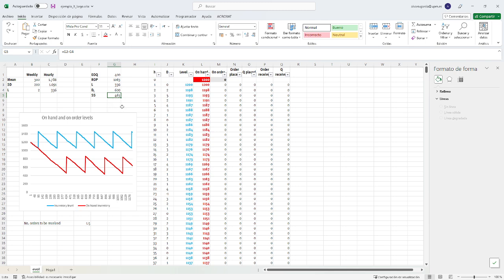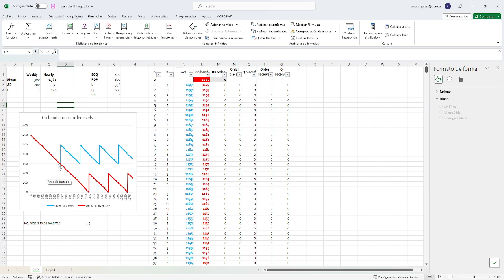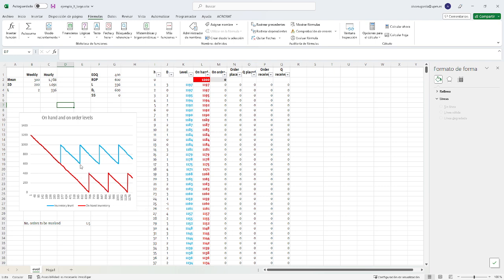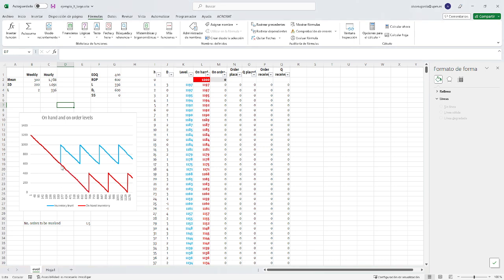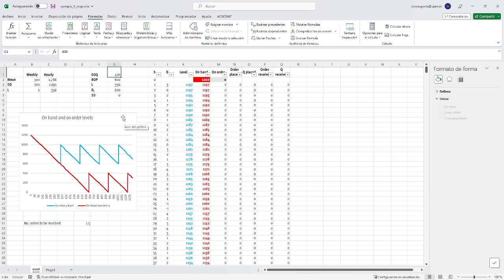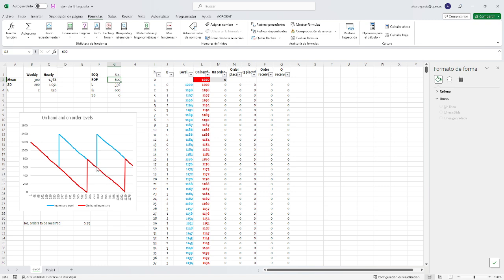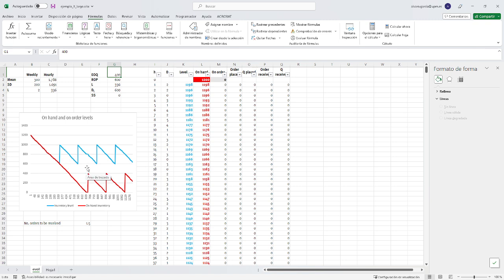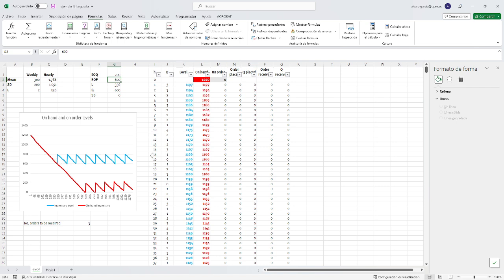Inventory Management. BQ problem 10 (large lead time, cont.)